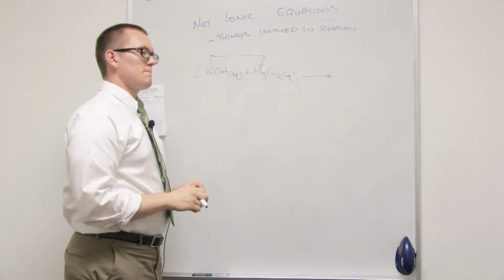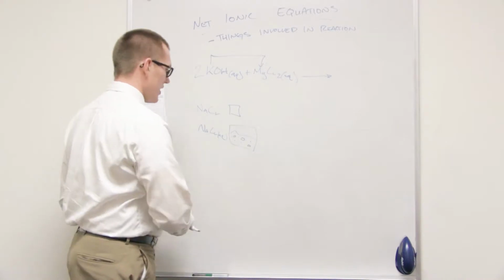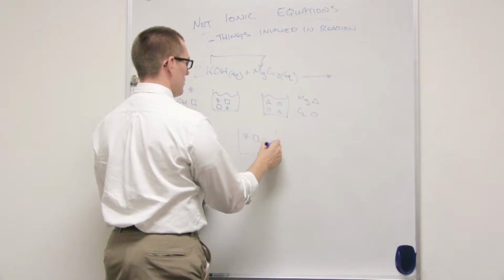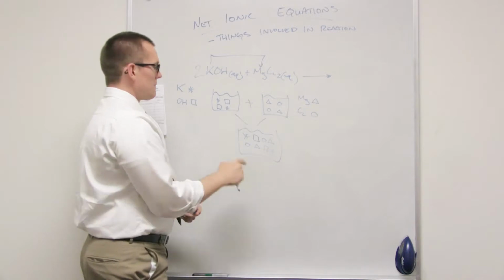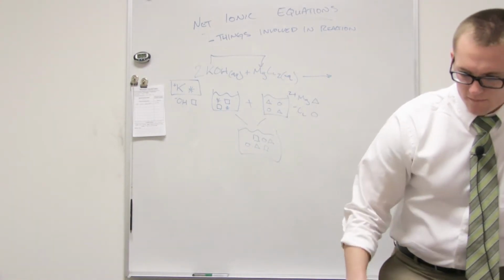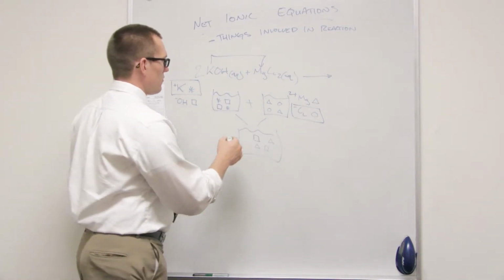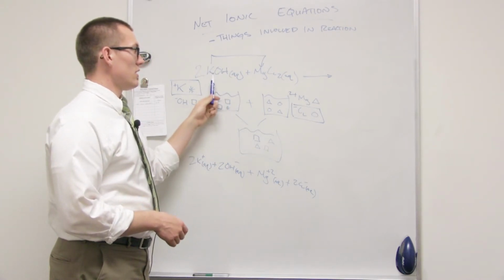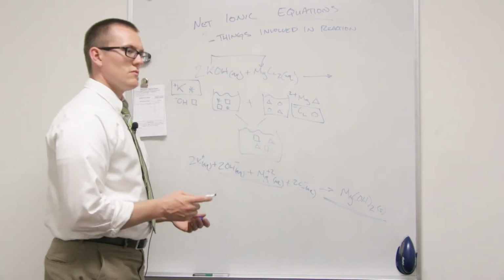Solubility Rules Applied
This video discusses how to approach a chemical equation containing electrolytes or aqueous molecules.  Importance of memorizing the solubility rules are mentioned.